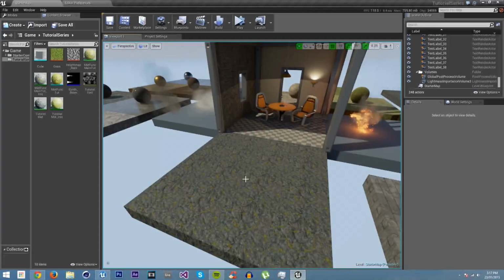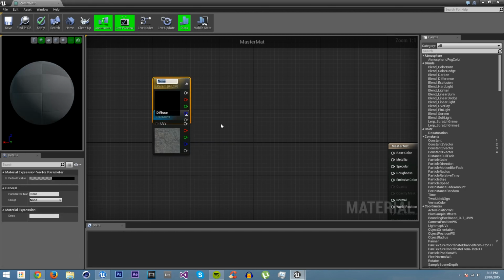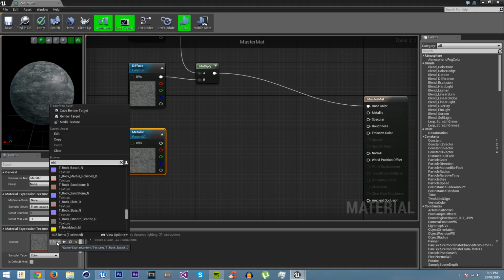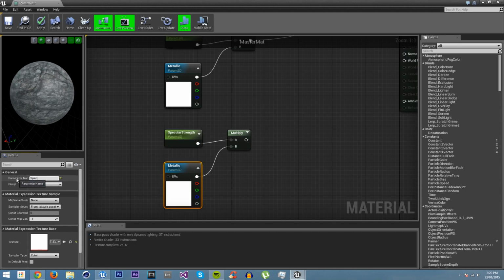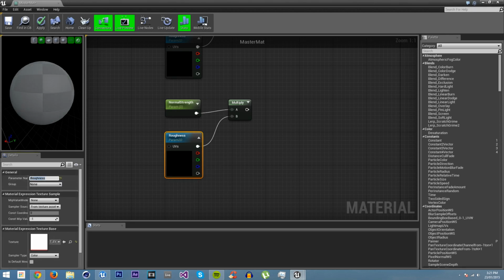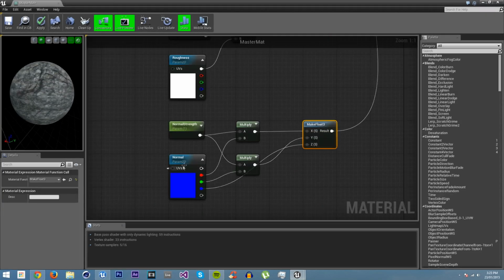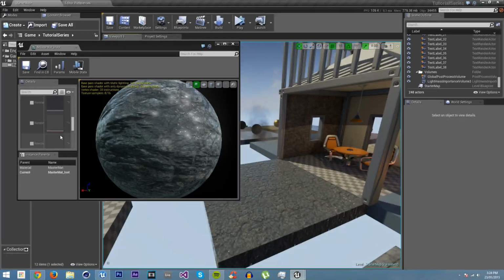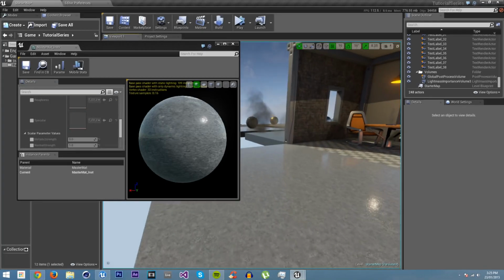Master Material - Chapter 2.4 - Unreal Engine 4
In this tutorial we go over how to create a material from which we can make any of its instances look however we want, with the ability to customize such traits as diffuse, normal, and specular.